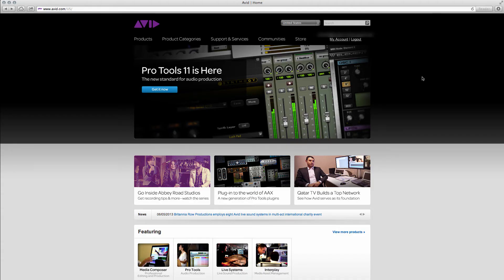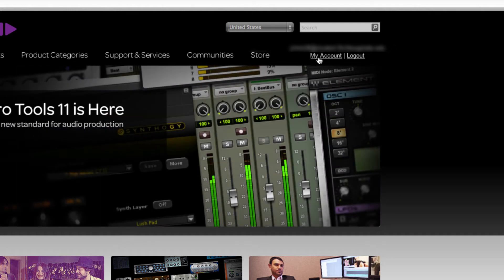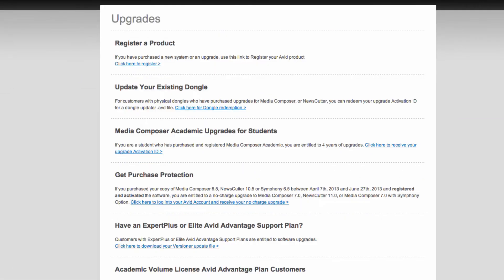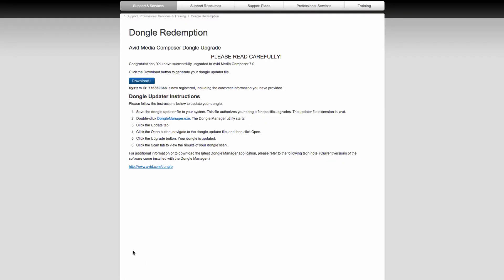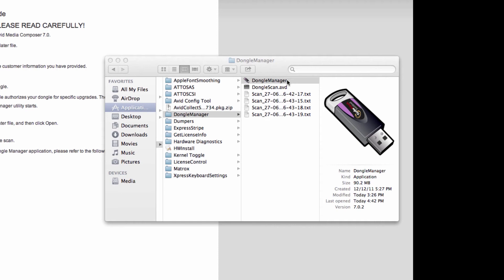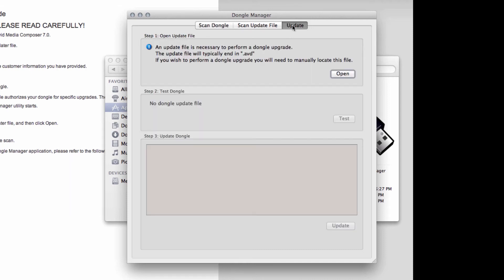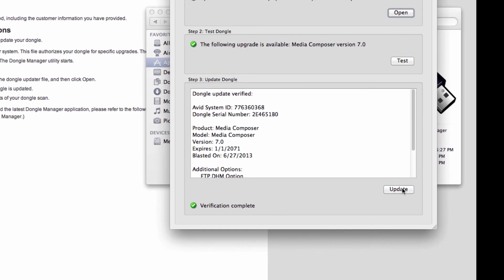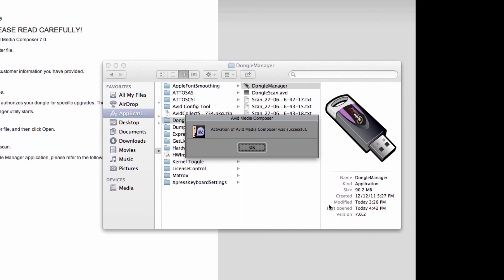Survival Guide ‒ Media Composer® 7 Dongle Upgrade without Support ‒ Avid®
In this video, Jon Christenson will show you how to update a dongle for non-support customers.

Survival Guide Video Series is proudly presented by Avid Support. The series covers basic troubleshooting, how-to, software activation, quick tips, and more.